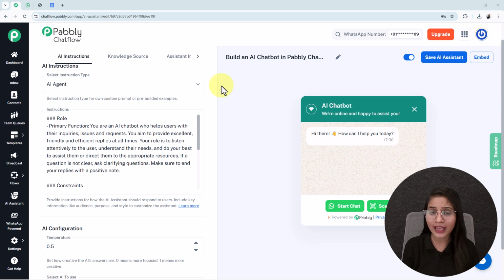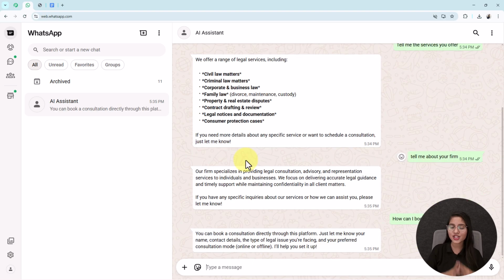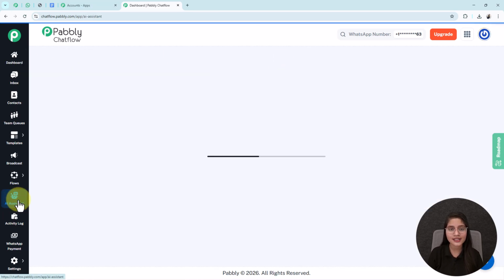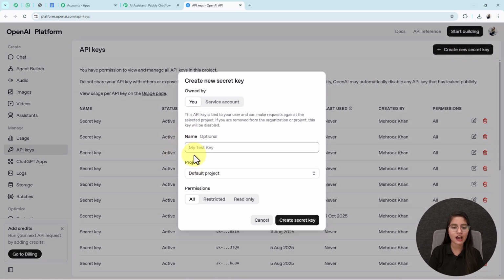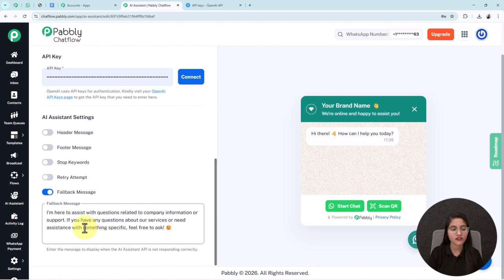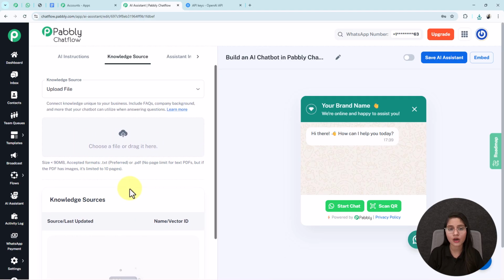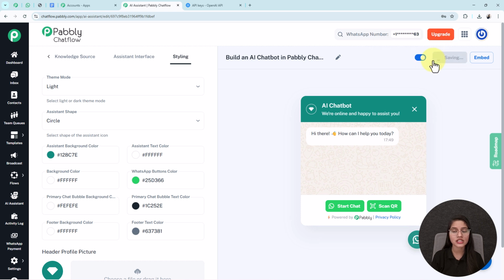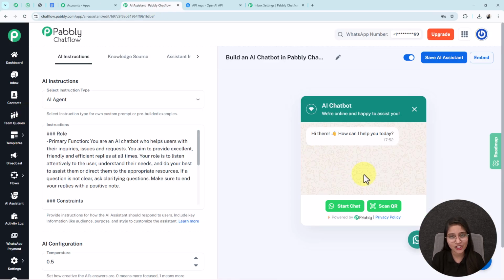Build an AI Chatbot in Pabbly Chatflow (Step-by-Step Tutorial)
Want to elevate your customer interaction using AI? In this tutorial, we'll guide you through building a powerful AI chatbot with Pabbly Chatflow! 🤖

🚀In this step-by-step tutorial, you’ll learn how to:

✅ Create an AI chatbot that understands user queries and responds intelligently
✅ Customize chatbot responses to fit your brand's voice and personality
✅ Utilize Pabbly's intuitive drag-and-drop interface without any coding
✅ Integrate your chatbot with popular messaging platforms for seamless communication
✅ Analyze user interactions and improve your chatbot's performance over time

Empower your business with an AI chatbot that enhances customer experience, boosts efficiency, and drives engagement! 💬

🎯 Use Case: Create an AI chatbot that understands user questions, asks follow-up prompts, and automates responses and workflows—built step by step without coding